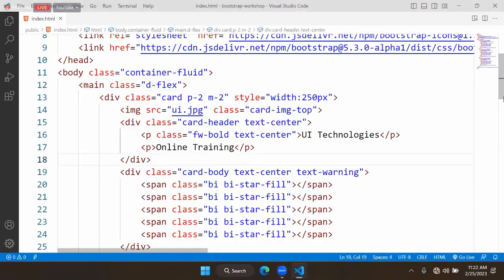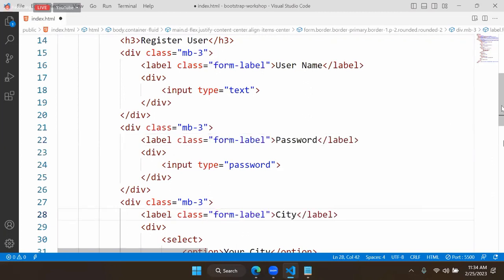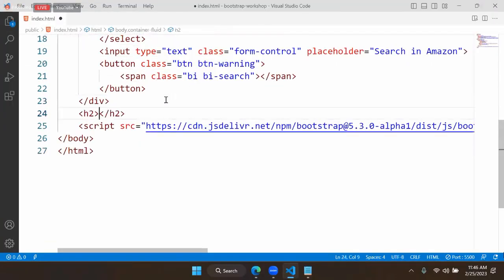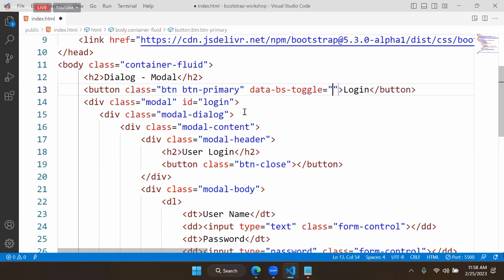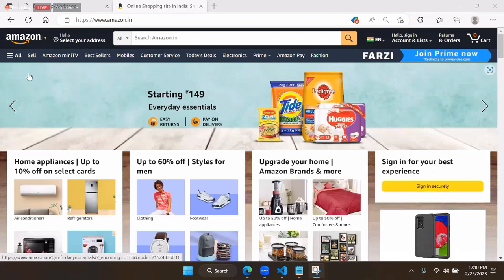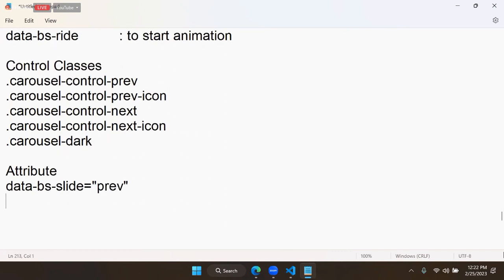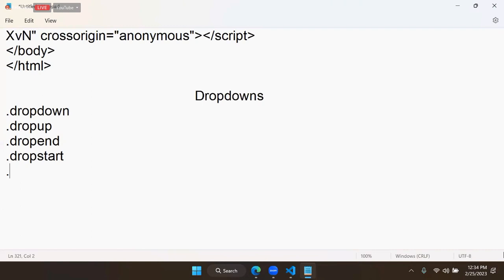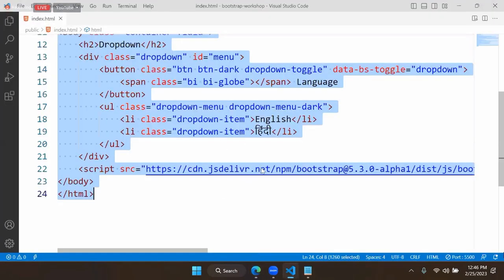DAY 3 Bootstrap workshop 25 02 2023